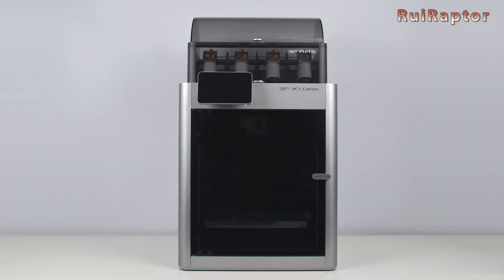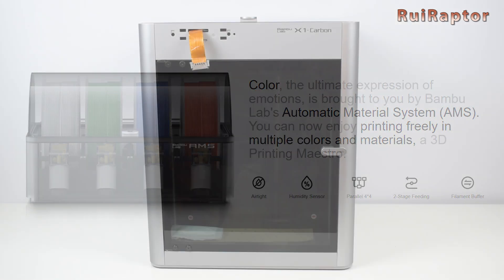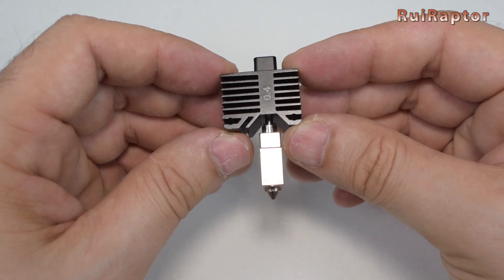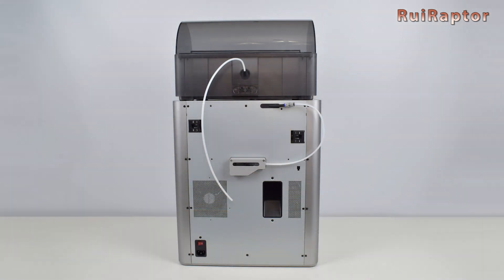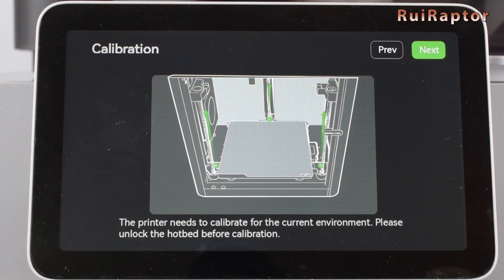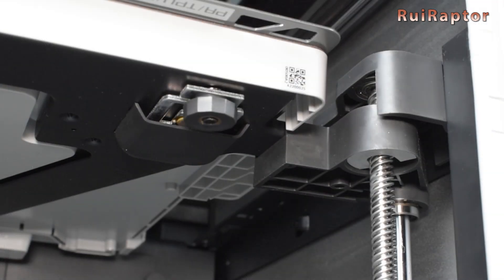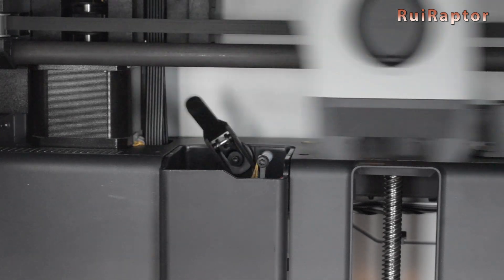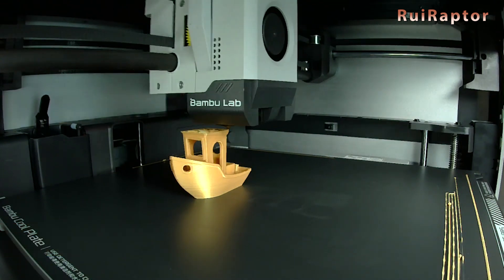Bambu Lab X1 CARBON – Unboxing, Detailed Analysis & Print Tests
Hi guys 🙂

In this video, we will check the new X1-Carbon CoreXY color 3D printer from Bambu Lab.
This machine is currently on Kickstarter and it's gathering the interest and curiosity of the 3D printing community.
But what makes this 3D printer so special?
That's what we will cover in this video...here, you can find the unboxing and the detailed analysis of this machine.
You can also check some of the first tests we have made, including the 17 minutes benchy printed out of the box.
For all the details please watch the video 😉

♦ SKR Mini V2.0:

♦ Artillery Hornet

♦ Artillery Genius

♦ Creality CR6